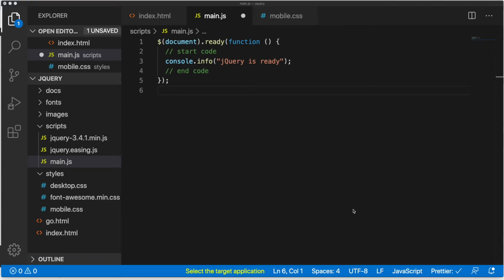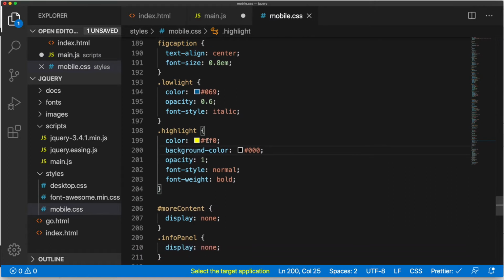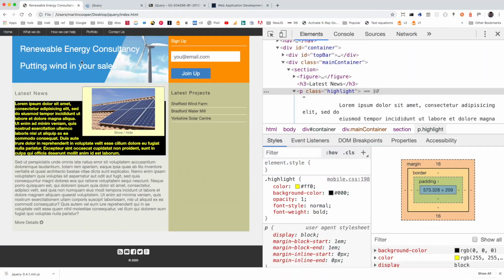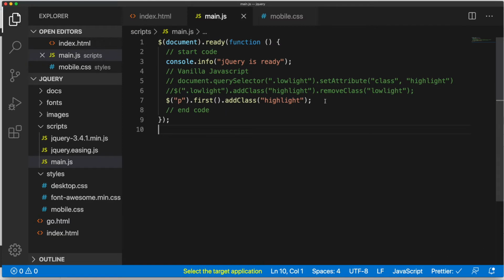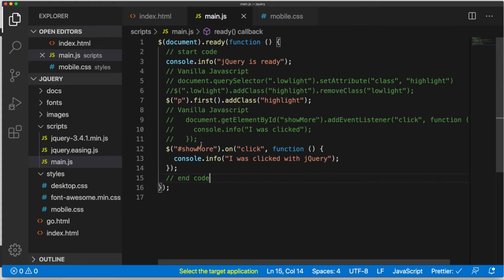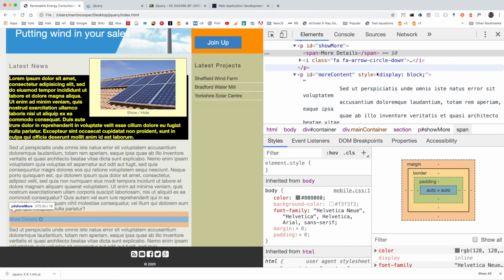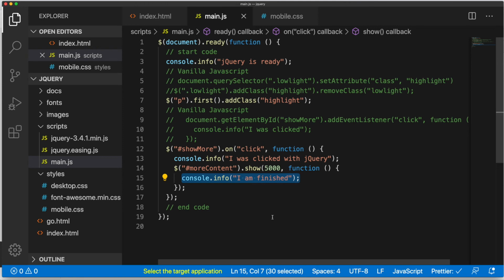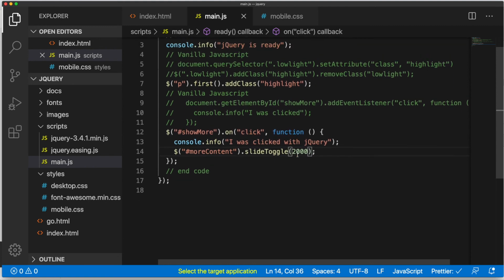Getting Started with jQuery Selectors, Events and Effects